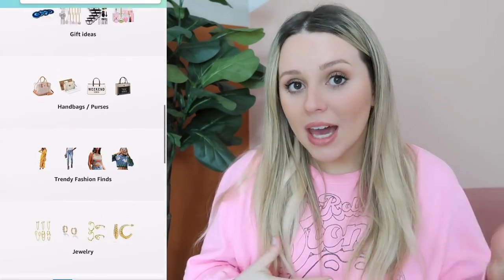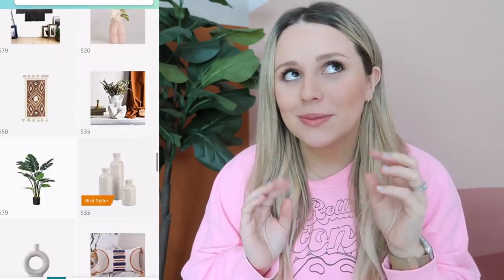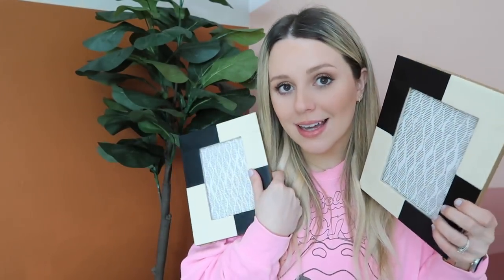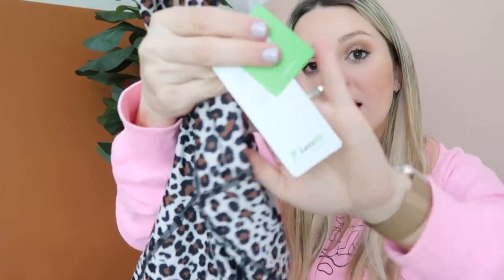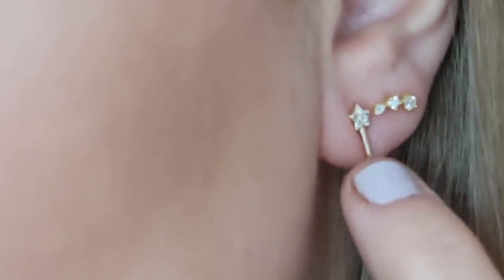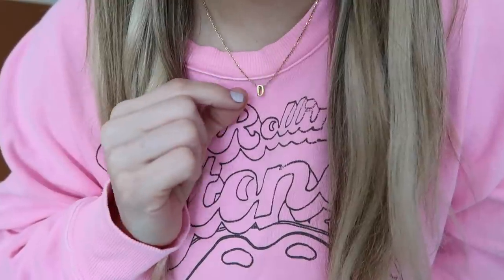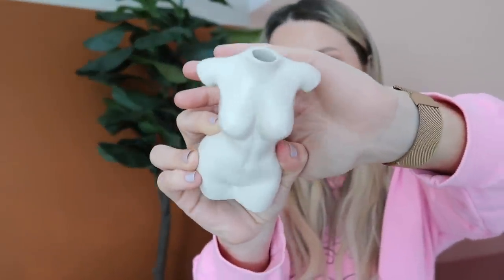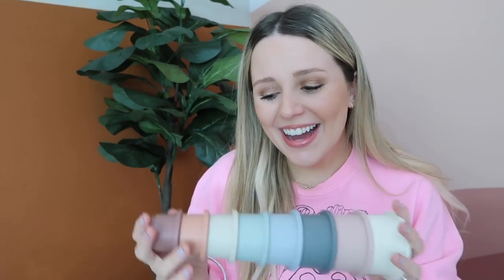UNIQUE AMAZON FINDS & LOTS OF NEW FAVORITES!!!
AmazonHome decor, beauty/makeup, workout clothes, bags, sunglasses, jewelry and more AmazonFinds you need in your life!!!

★  LINKS  ★
• Sweatshirt I’m Wearing (size L)
• Amazon Jewelry I'm Wearing

• Weekend Vibes Tote
• More Amazon Bags
• Ray Ban Inspired Circle Sunglasses
• Wooden iPad Stand
• Home Decor Tab
• Picture Frames (on sale under $15 rn)
• 5 Blush Stack
• Leggings (true to size, I wear a Medium)
• Biker Shorts (size M)
• J-Shape Star Earrings
• Star Hoops
• Magnetic Apple Watch Band
• D Initial Necklace
• Bread Box
• Women’s Body Vase
• Stackable Baby Toy
• Jawline Masks